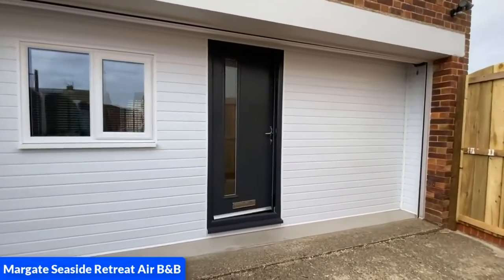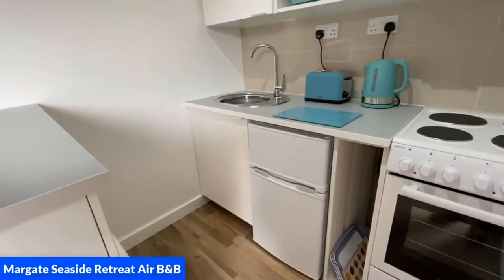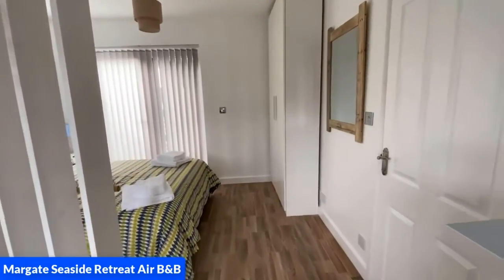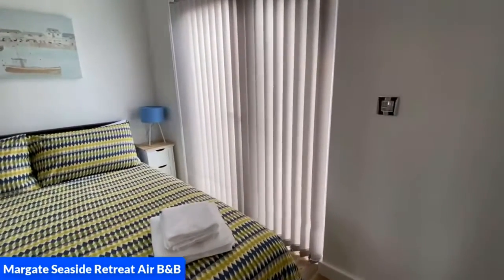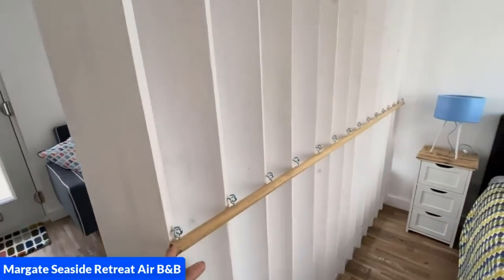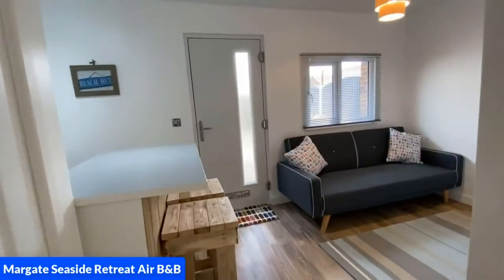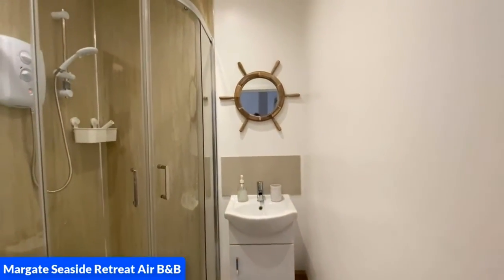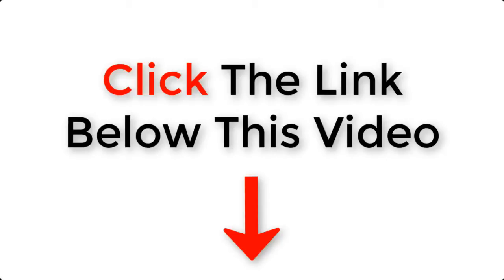airbnb margate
Are you looking for an airbnb in Margate England? Are you looking for the best airbnb in Margate England? Then welcome to airbnb Margate. For more information on our airbnb in Margate England click the link below the video.